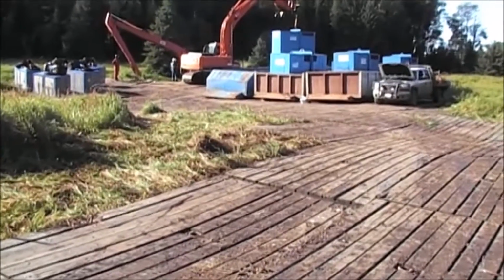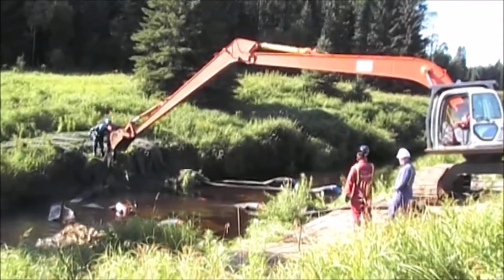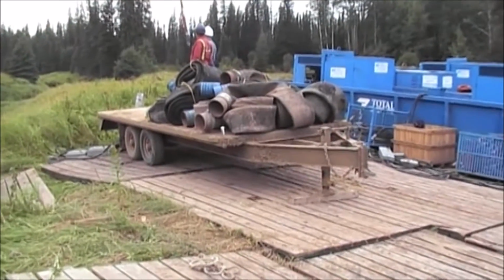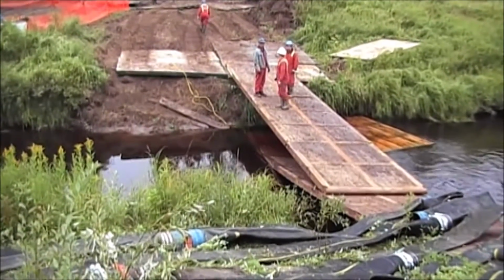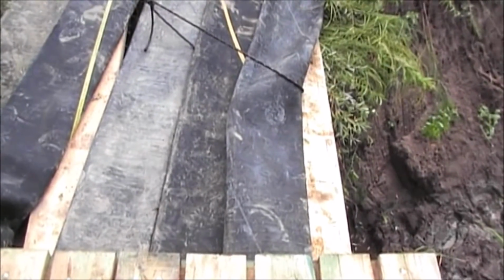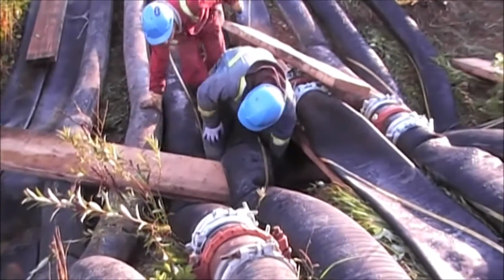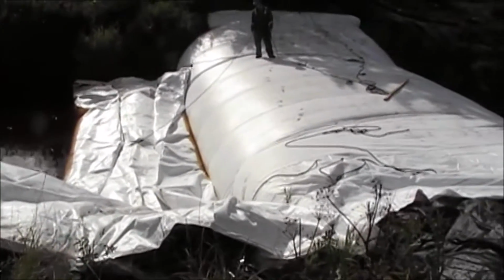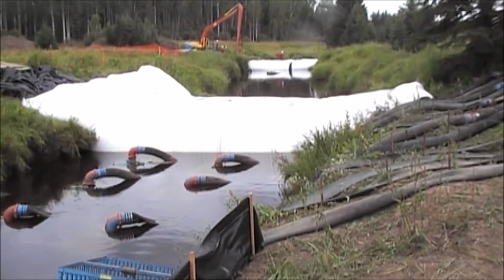12ft and 8ft AquaDams, Trans Canada Pipeline, Fox Creek, Alberta, Canada 2007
Fox Creek, Trans Canada Pipeline, Alberta, Canada, [12ft tall AquaDam]

A 12ft tall and Two 8ft Tall AquaDams, Support AquaDam, Creek Diversion, Fox Creek, Staggered Configuration, Trans Canada Pipeline, Pump Bypass, Electric Pumps: AquaDams were used to isolate a pipeline crossing in Alberta, Canada, 2007. This job had some of the most elaborate bypass pumps set up that we've ever seen.